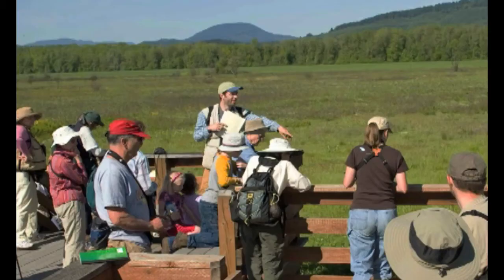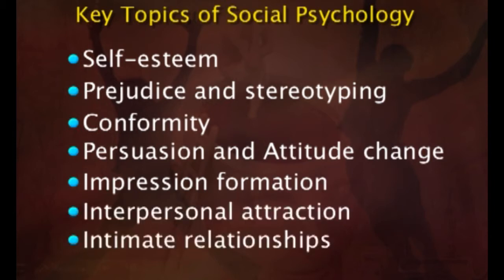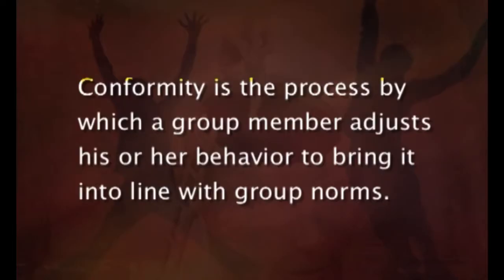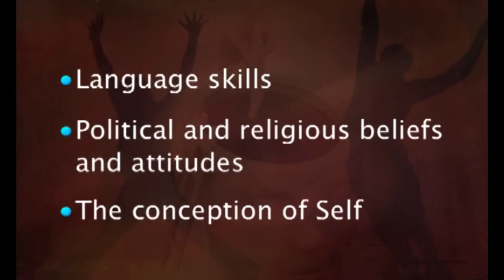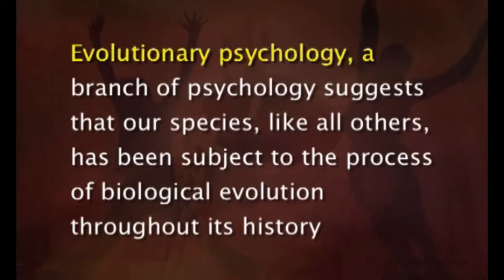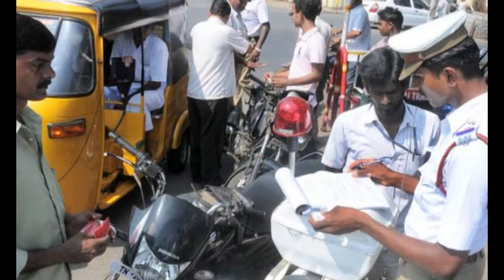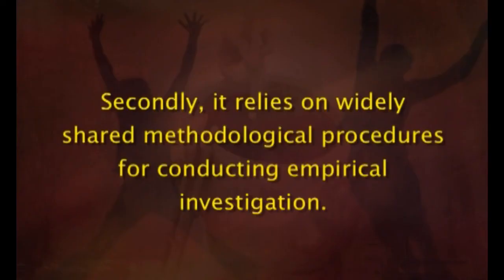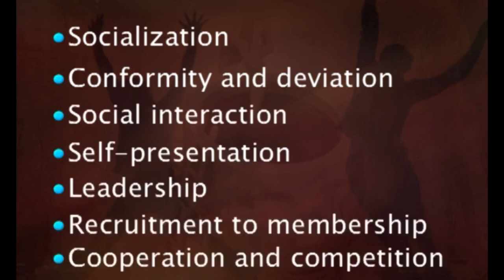Applied Fields of Psychology LESSON 01 Nature and Scope of Social Psychology